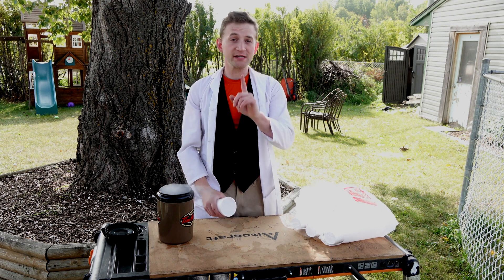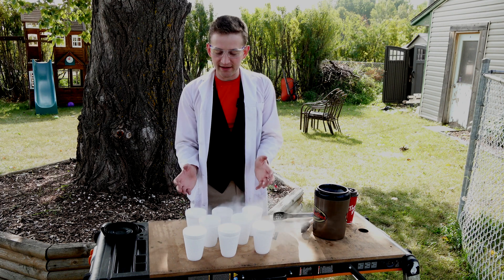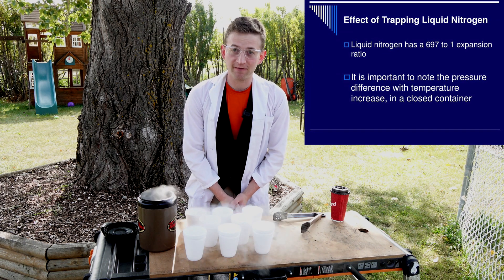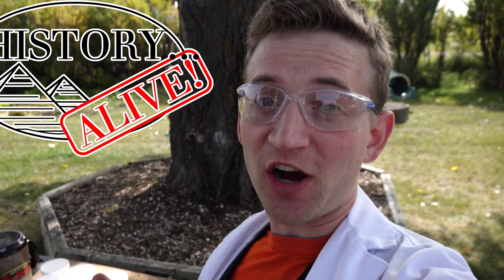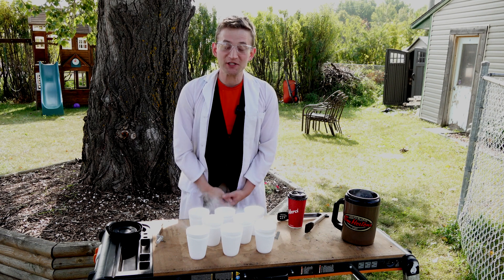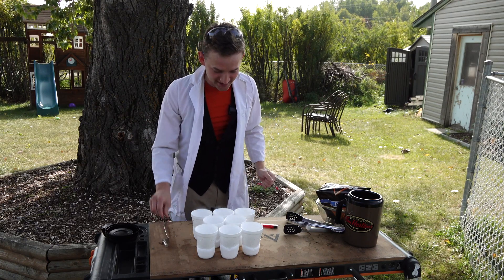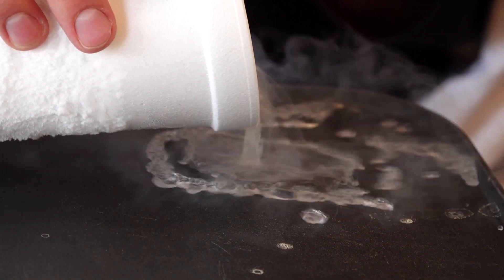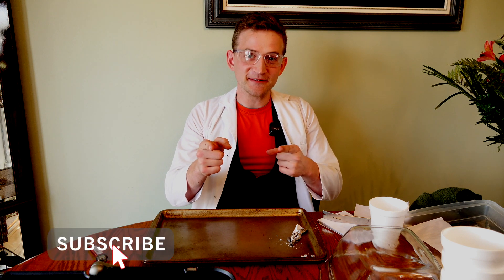Liquid Oxygen DIY. (But you shouldn't) Condense liquid oxygen from the air!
Let's make Liquid Oxygen! We explore one of the uses of liquid nitrogen by condensing oxygen out of the air! Did you know that oxygen is magnetic? We test the properties of oxygen with this cool (pun intended) chemistry experiment! You probably should not try this at home because there are SO MANY THINGS THAT CAN END BADLY! Don't be the dumb, be safe. :)
00:00 Intro to Destructive Creativity
00:34 Set up for making liquid oxygen with liquid nitrogen.
03:10 History Alive Online!
03:36 Justifying why liquid oxygen
05:00 Mixing and start experiment with liquid oxygen
05:54 The Leidenfrost effect with liquid Oxygen
08:20 Conclusion

I mention in this video an exciting project that my brother (Daniel Allers) and I have started, History Alive Online! This is a great learning and teaching tool where we provide over 20 brand new video lessons each month, complete with worksheets and additional resources! Check it out here!

Remember our Leidenfrost effect? Well, we use it again here, another great example of science in this fun science experiment in how oxygen is made!